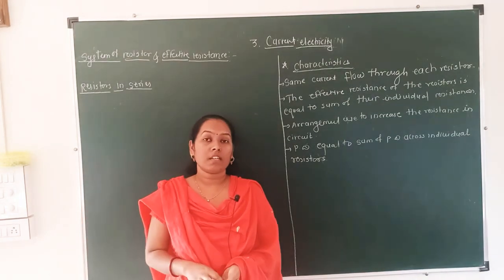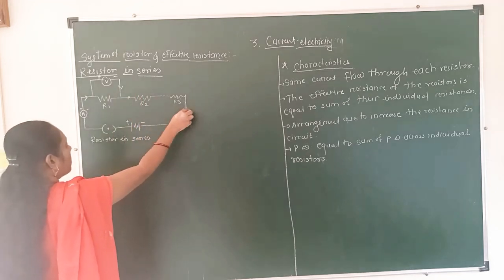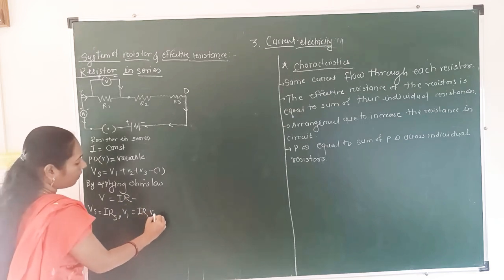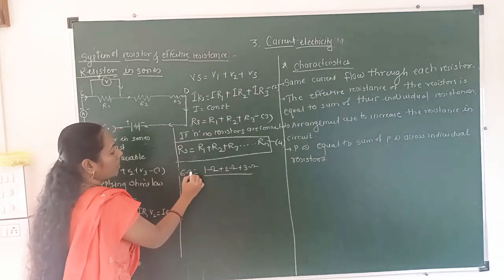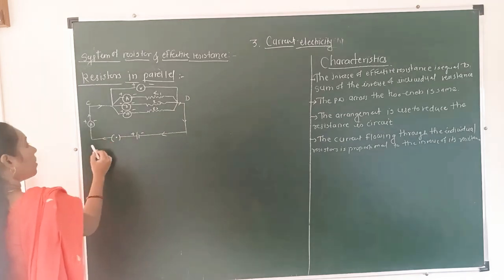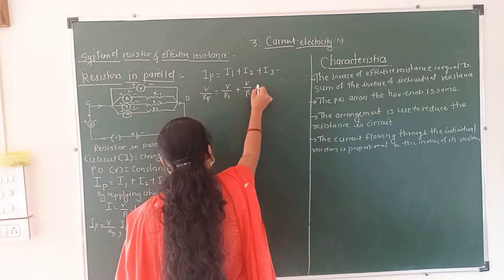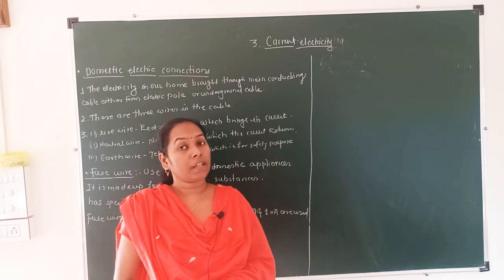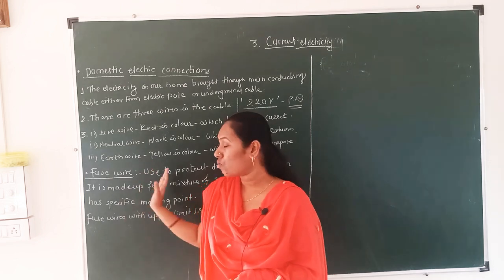4.9.20 IX.EM.( Current Electricity )